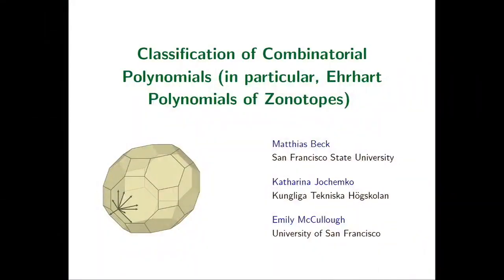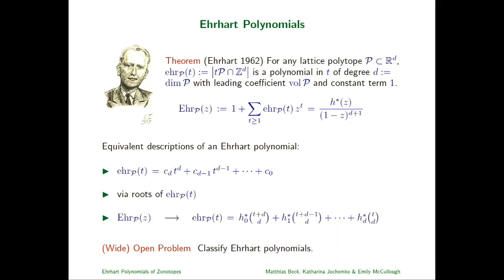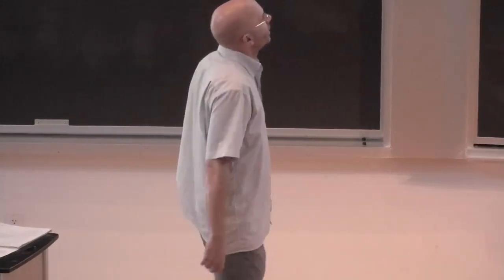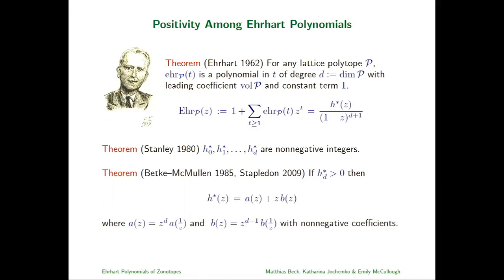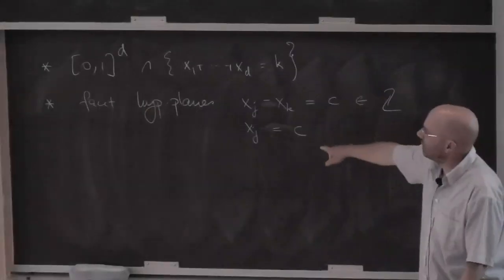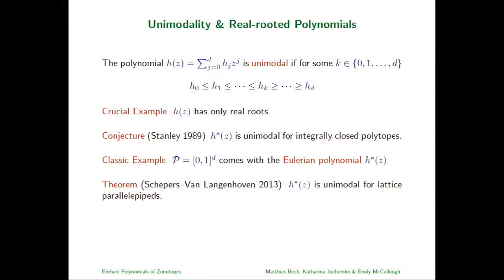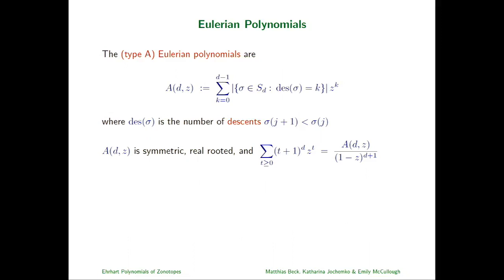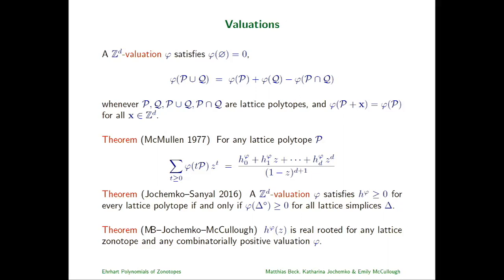Matthias Beck - Classification of combinatorial polynomials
Positivity Questions In Geometric Combinatorics July 10, 2017 - July 21, 2017

Abstract:
The Ehrhart polynomial of a lattice polytope P encodes fundamental arithmetic data of P, namely, the number of integer lattice points in positive integral dilates of P. Mirroring Herb Wilf's much-cherished and still-wide-open question which polynomials are chromatic polynomials?, we give a brief survey of attempts during the last half century to classify Ehrhart polynomials. It turns out that this classification problem is related to that of a whole family of polynomials in combinatorics.

We will present some new results for Ehrhart polynomials of zonotopes, i.e., projections of (higher dimensional) cubes. This includes a combinatorial description in terms of refined descent statistics of permutations and a formula in matroidal terms which complements a well-known zonotopal identity of Stanley (1991). Finally, we give a complete description of the convex hull of the Ehrhart coefficients of zonotopes in a given dimension: it is a simplicial cone spanned by refined Eulerian polynomials.

New results in this talk comes from joint work with Katharina Jochemko (KTH) and Emily McCullough (University of San Francisco).